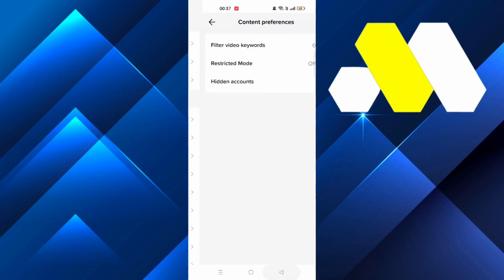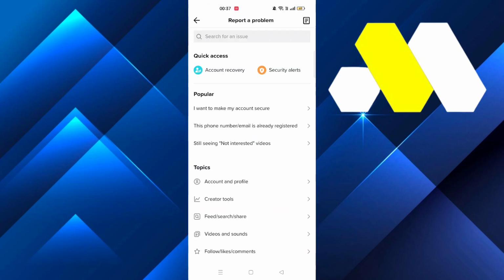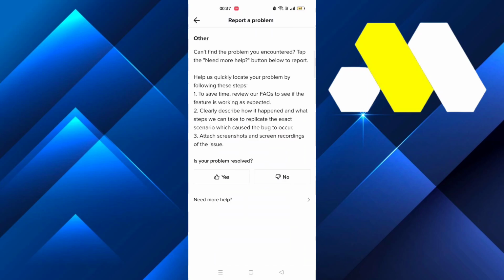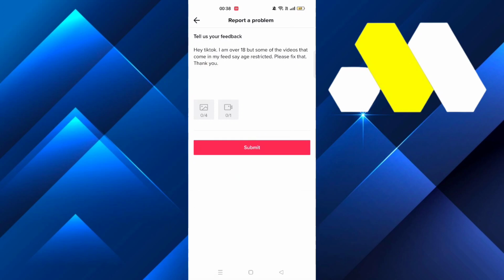How To Fix Age Protection On TikTok (2023 )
How To Fix Age Protection On TikTok